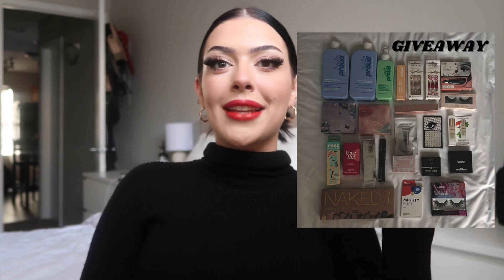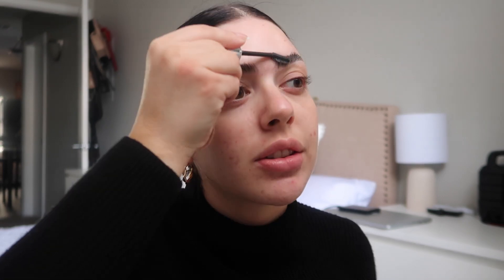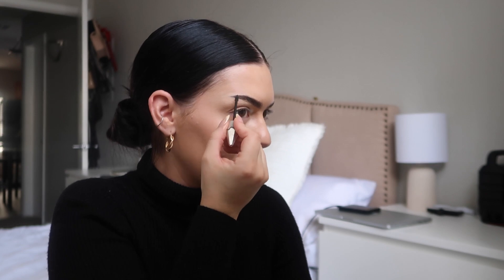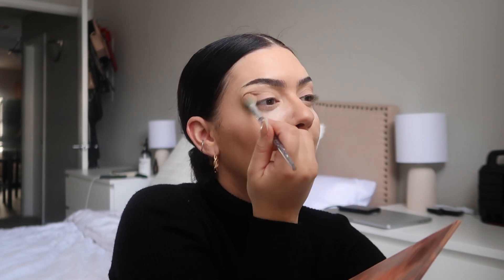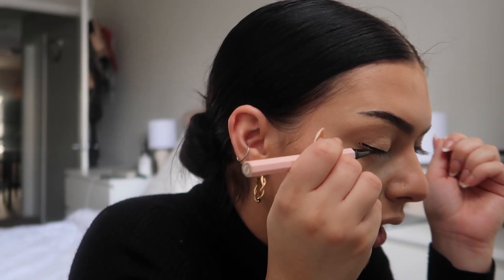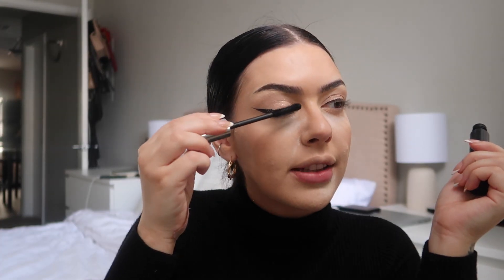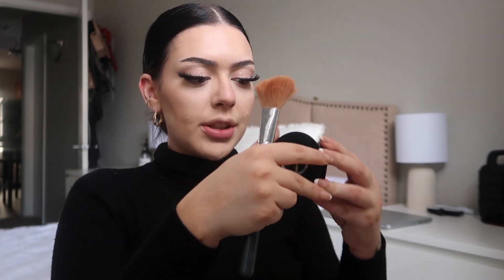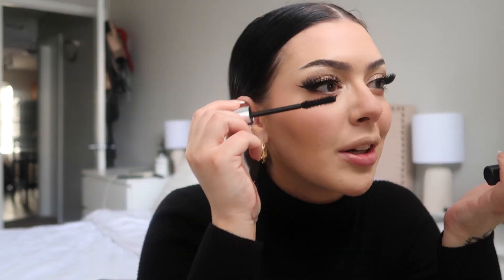VLOGMAS DAY 16 🎁 GIRL TALK GRWM | holiday christmas party edition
GIRL TALK GRWM, GET READY WITH ME, QUESTION AND ANSWER, ADVICE,HOLIDAY MAKEUP LOOK, SPENDING THE HOLIDAYS ALONE, VLOGMAS

Products used:

Benefit cosmetics brow fluff
Clinique Even Better Foundation
SHEGLAM cream blush and contour
SHEGLAM “juicy” eyeshadow palette
Primark gel liner
Giorgio Armani blush “51”
Jaclyn cosmetics “iced” highlighter
NARS lipstick crayon “cruella”
Clinique lipstick “red hot”

Hey, my name's Marissa Paige I am a 26 year old makeup and lifestyle content creater here on YouTube!